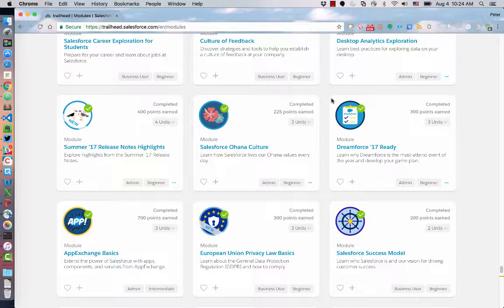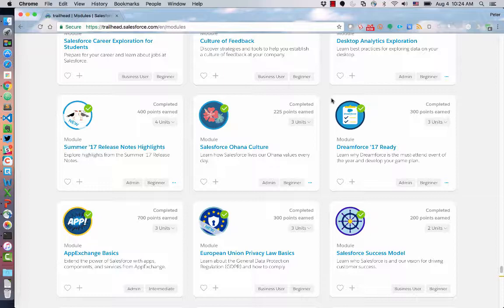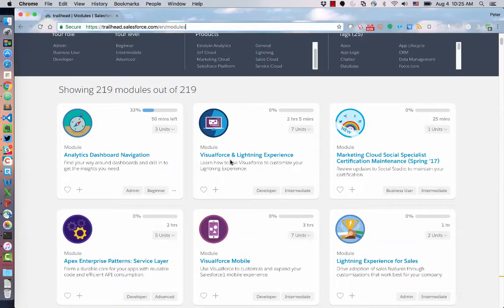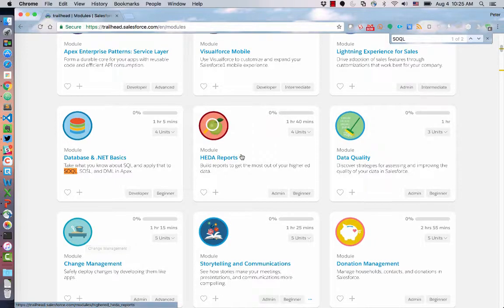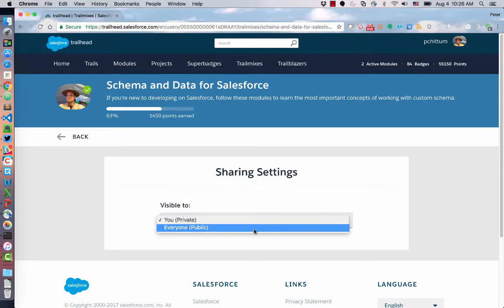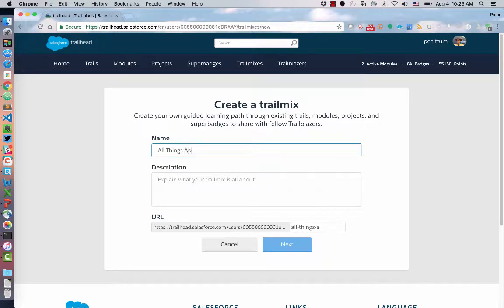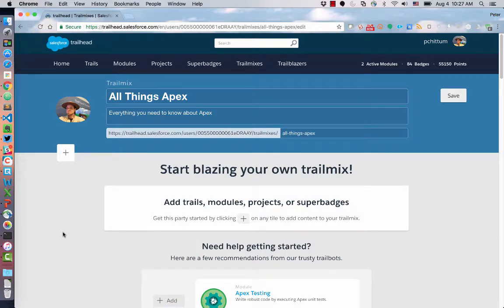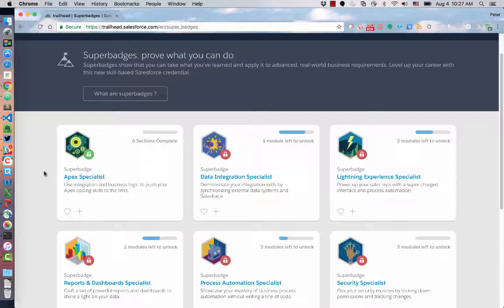Trailmixes on Trailhead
A very quick video walk through of the new Trailmix feature. So cool, I had to share!